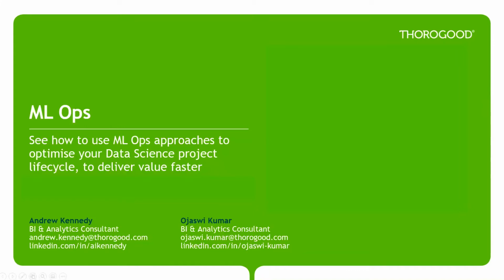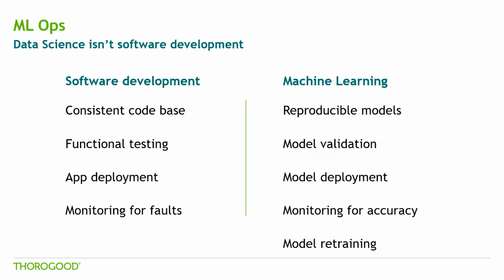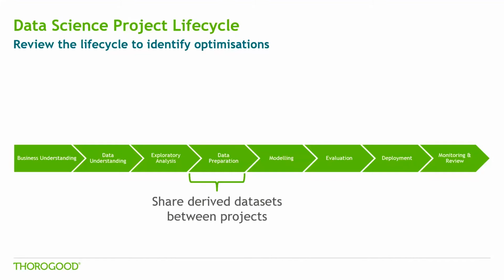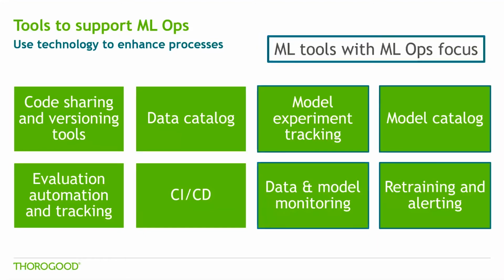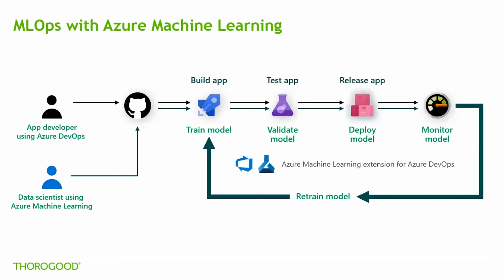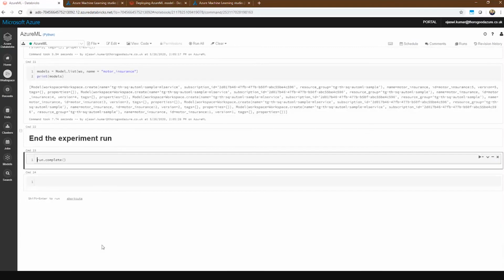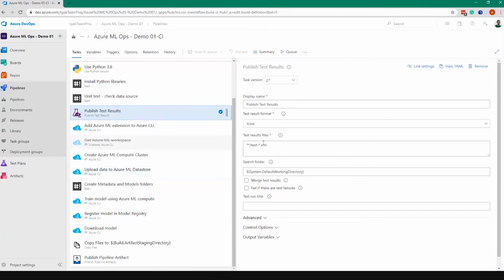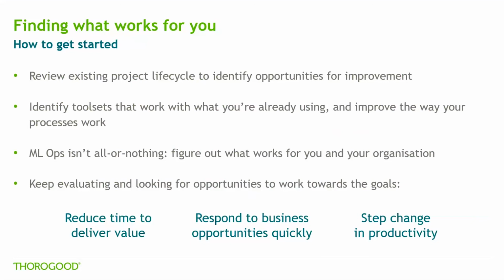ML Ops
As machine learning and data science approaches are increasingly being used to make core business decisions, we rely on the accuracy of the models and their availability to decision-makers.

ML Ops is an approach to enable data scientists to collaborate on models, track and audit the model-building process, and streamline deployment to deliver value to the business more quickly and reliably.

In this session Thorogood Consultant Andrew Kennedy introduces ML Ops, discussing how it builds on best-practice approaches from DevOps for software engineering, and updates it for the Data Science and Machine Learning project lifecycle. Starting with model tracking and management, he looks at how you can increase visibility across the model-building stage, allowing for a more collaborative approach while gaining better insight into the many models deployed across the organization.

He also discusses how continuous integration and continuous deployment apply to machine learning models and considers when and how to use automated testing to increase confidence that the right models are deployed successfully. Beyond the standard ML Ops blueprint, he looks at specific industry scenarios to consider which ML Ops practices make sense for you to adopt in your projects.